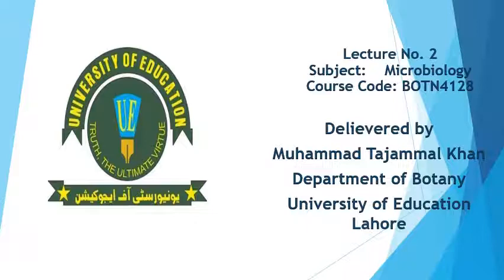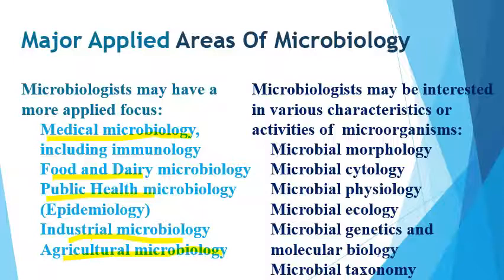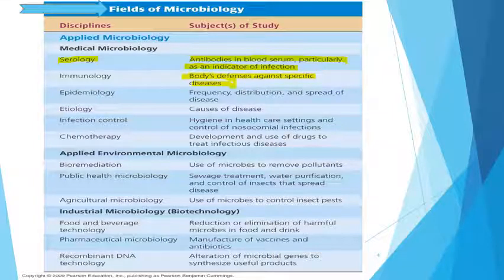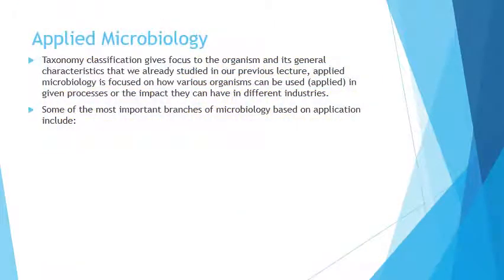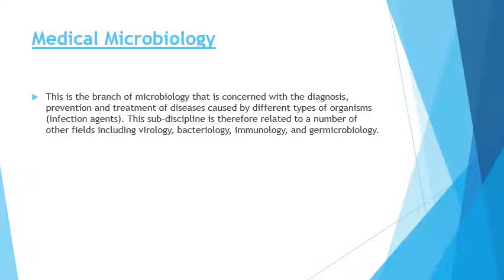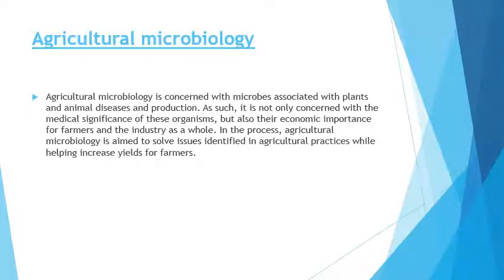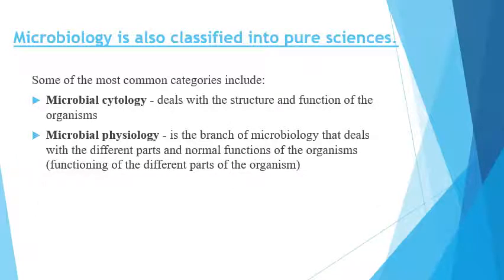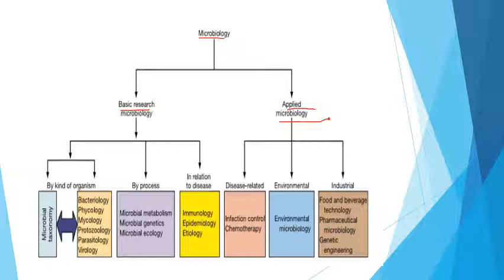Major Applied Areas of Microbiology Lecture NO 2